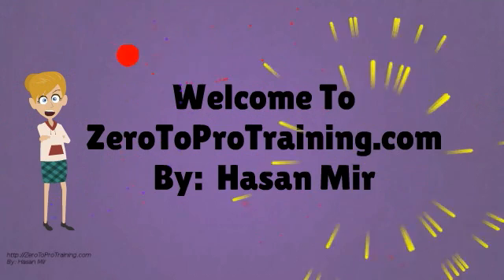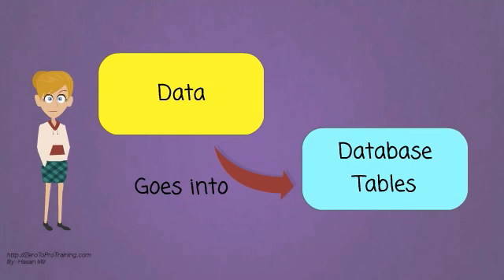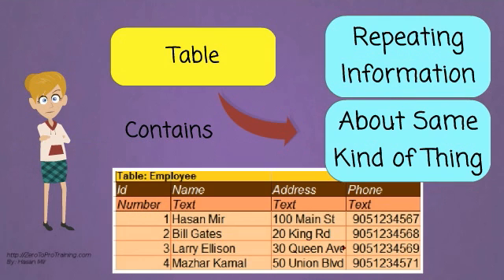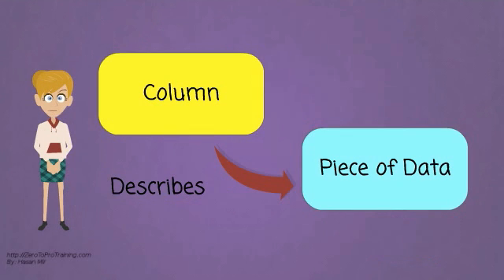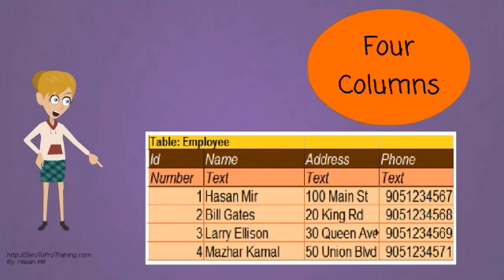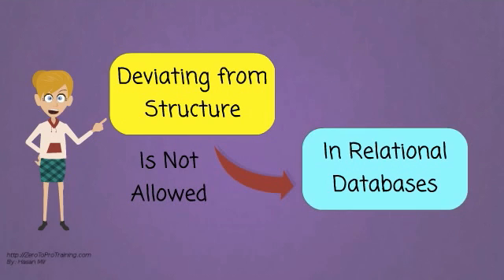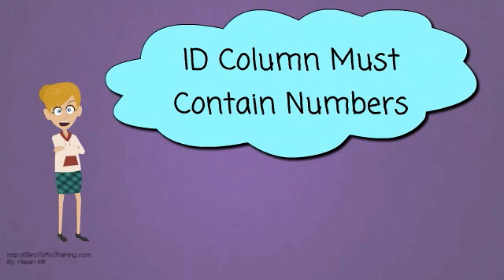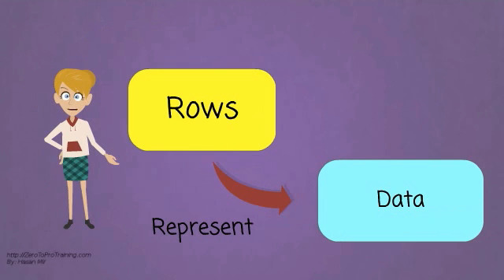The Features of a Relational Database